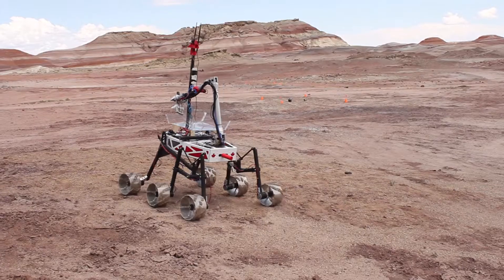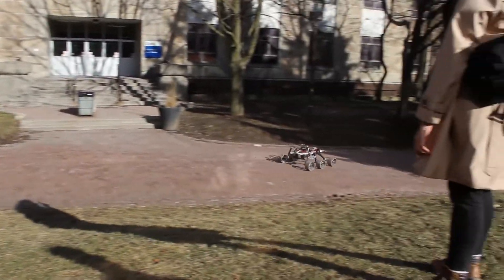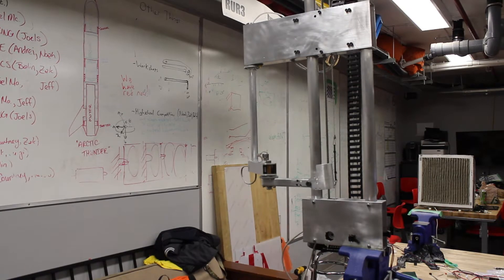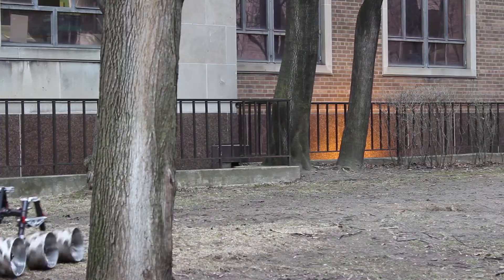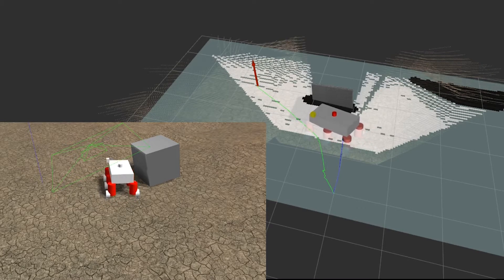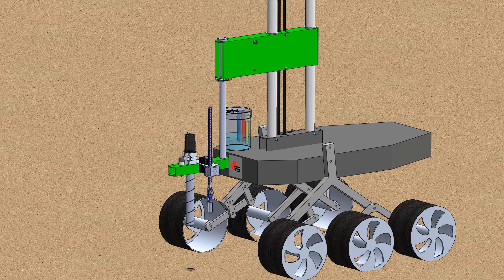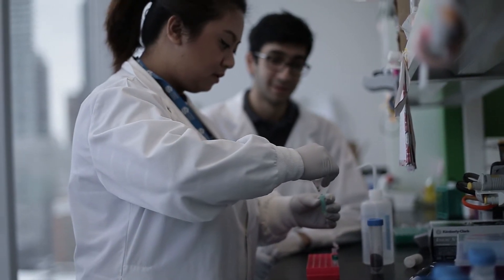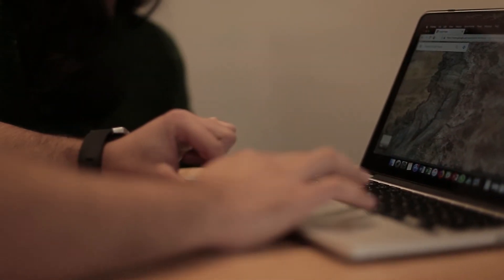Ryerson Rams Robotics (R3): University Rover Challenge (URC) Systematic Acceptance Review (SAR)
Ryerson Rams Robotics submission for URC System Acceptance Review.